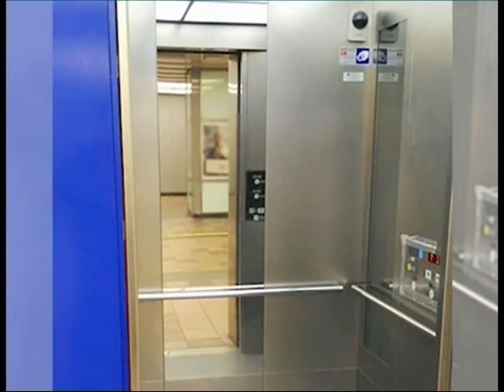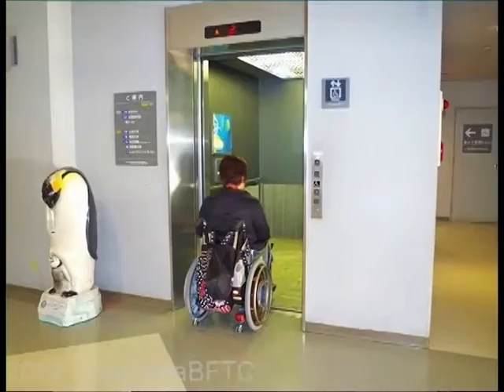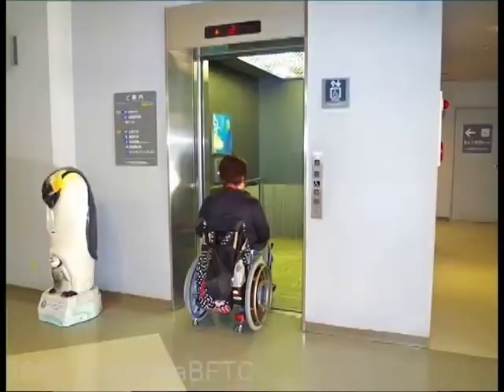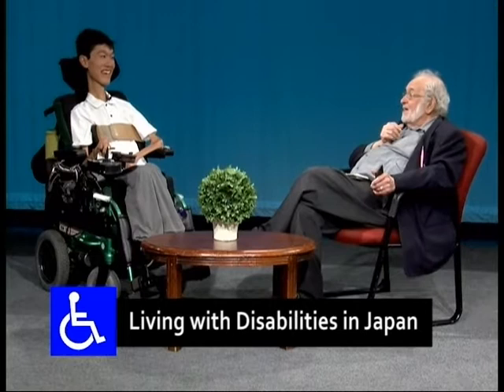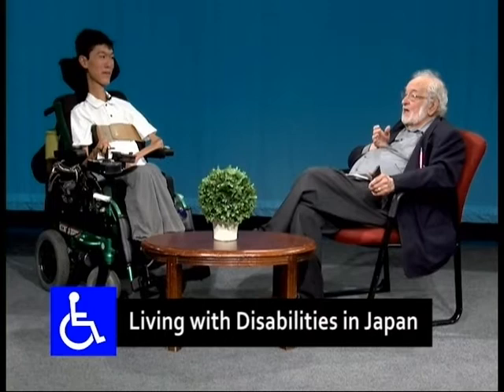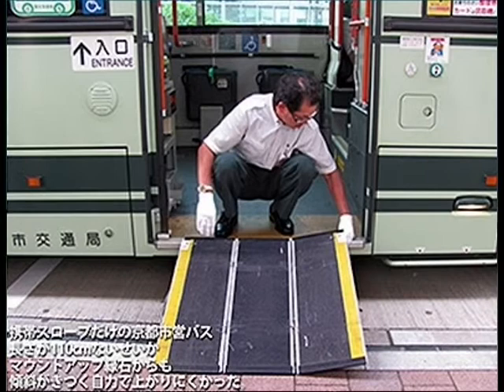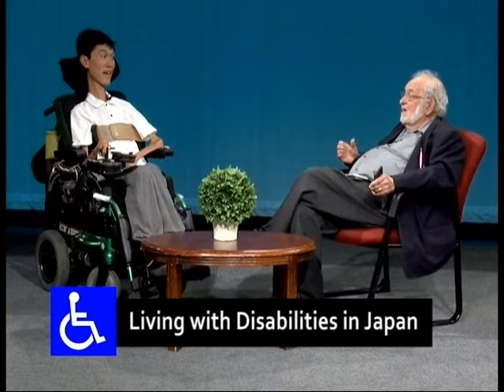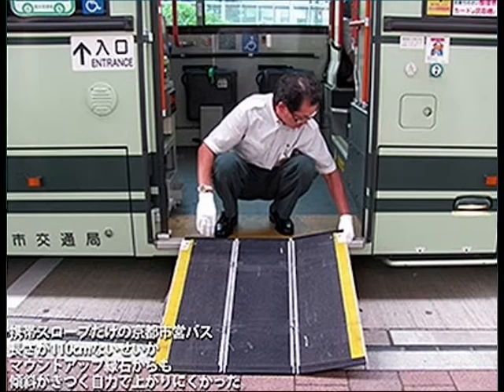ADAPT - Living with Disabilities in Japan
Willis Cowing interviews Mitsutoshi Oyabu about life for people with disabilities in Japan. This program was produced by Adapt of Chicago Productions, a CAN TV Community Partner.